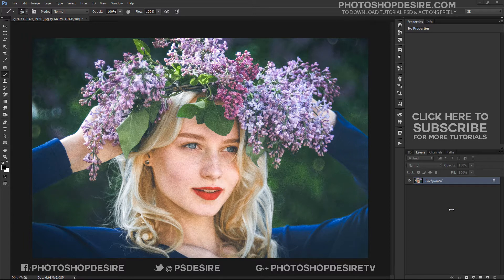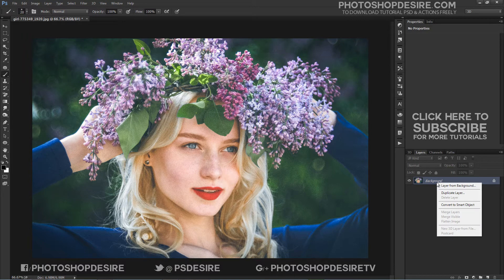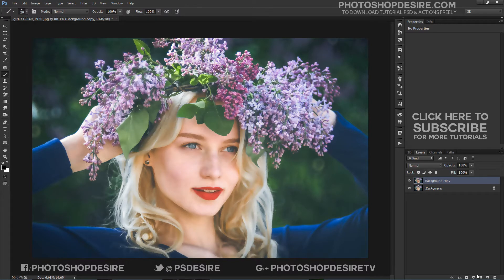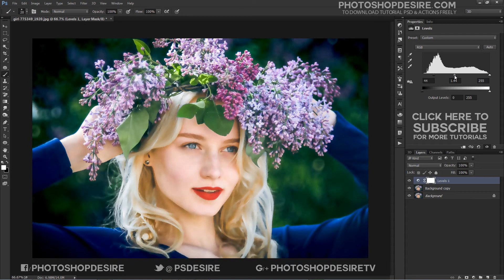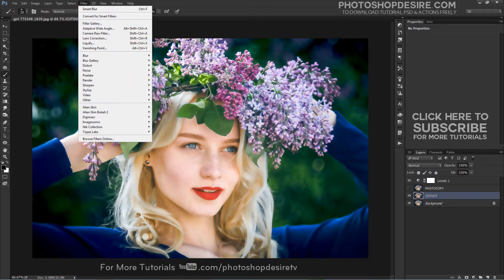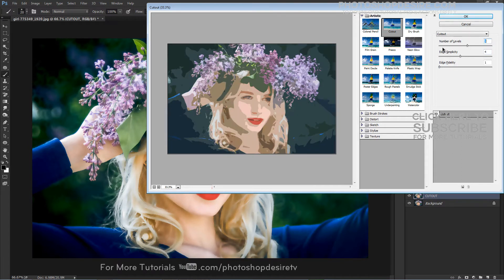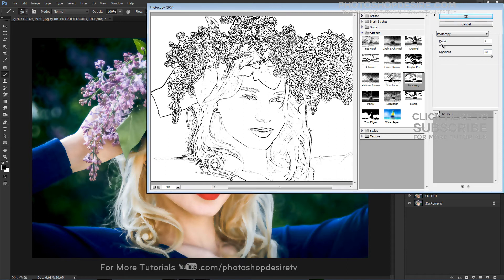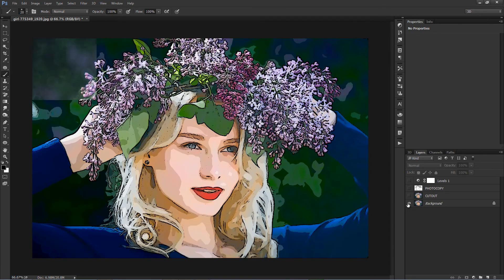How to Cartoonize Any Photos in Photoshop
Photoshop Tutorial - in this photo manipulation tutorial, i will show you how you can turn any photo into a “cartoon” image with cool lineart and bright, smooth colors.

Softwares Used:
Camtasia Studio

This video tutorial is also related to Queries Below mentioned:
Cartoonize Your Photos in Photoshop
How to use Photoshop to turn images into drawings
Photoshop CS6: Transform Portrait into Easy Cartoon
How To Make Photoshop Cartoons In About One Minute
Nice Photo to Cartoon Effect Photoshop Tutorials
Turning Photograph Into Cartoon-Style Picture
Turn Any Photo Into a Cartoon Using Photoshop
Convert to Cartoon - Convert photo to Cartoon - Cartoonize Yourself
Creating a Professional Cartoon Effect from a Real Photograph
how to cartoon a picture in photoshop cs6
photoshop tutorial cartoon yourself
how to cartoon yourself in photoshop cs6
photoshop cartoon effect tutorial
how to cartoon a picture in photoshop cs5
Photoshop : Transform Portrait into Easy Cartoon in 4 Minute